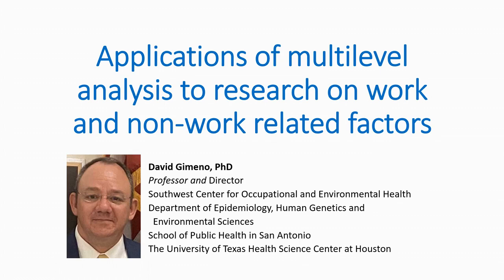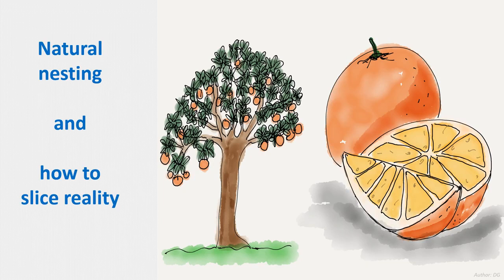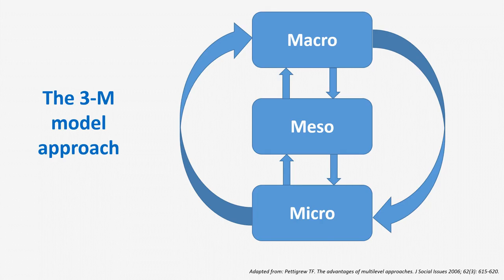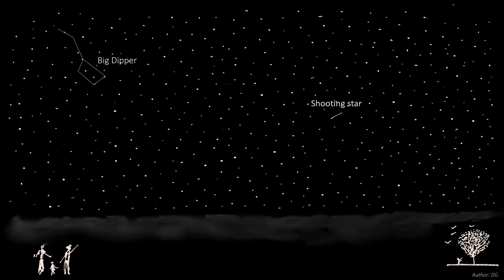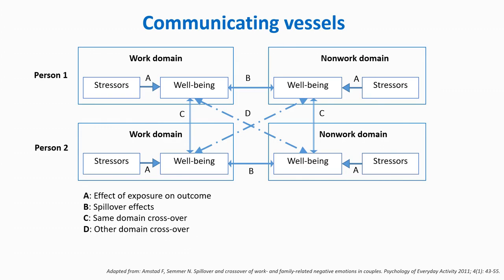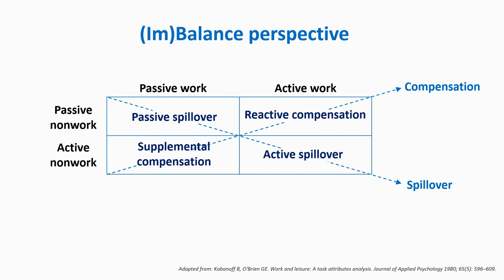Applications of multi level analysis to research on work & non work factors Dr. Gimeno Theme #1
This video is from the second workshop “How will the future of work shape research issues, methods and applications? A workshop,” offered virtually from May 29, 2020 - June 25, 2020, as a part of a multiyear Cooperative Agreement conference grant (U13), in partnership with the CDC/National Institute for Occupational Safety and Health (NIOSH) entitled “Shaping the Future to Ensure Worker Health and Well-being: Shifting Paradigms for Research, Training and Policy. David Gimeno, PhD, UTHealth School of Public Health SWCOEH.